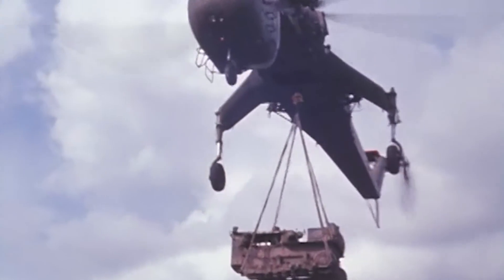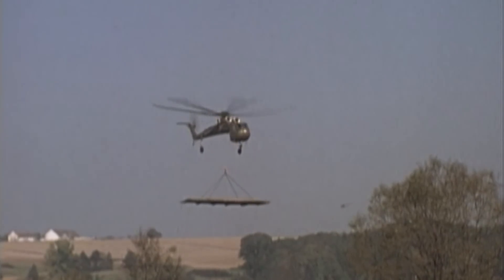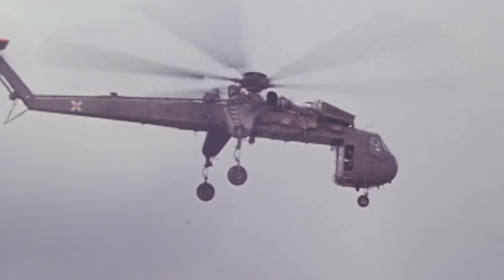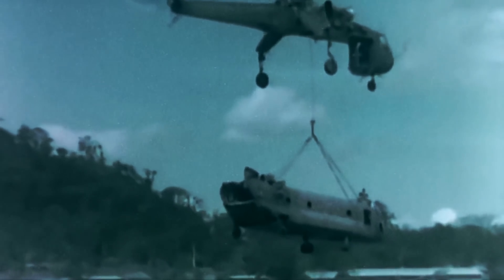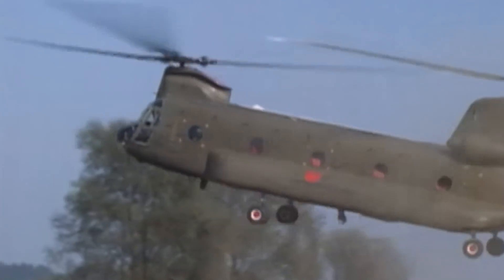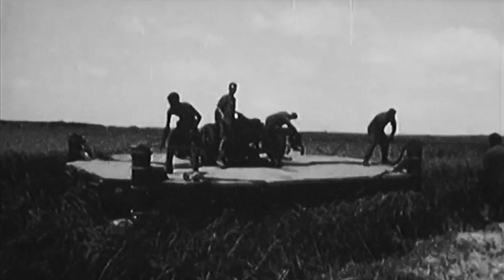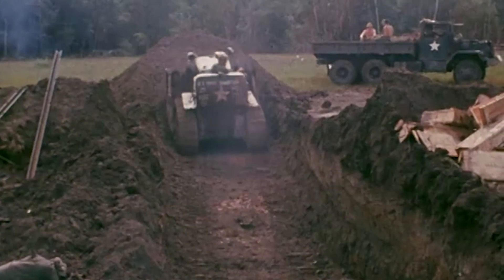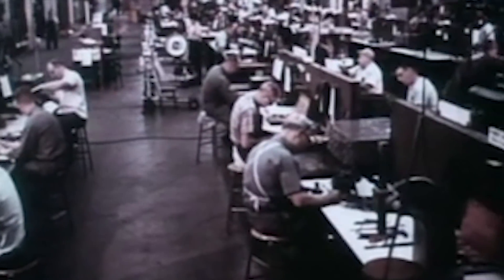How to Carry The Most Powerful Conventional Weapon of the Vietnam War - Sikorsky CH-54 Tarhe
It was a helicopter to lift helicopters. Not only could the base model carry payloads up to 20,000 pounds, but it also held records as the fastest climbing helicopter and the highest cruising helicopter at 36,000 feet. The Sikorsky Aircraft you Tarhe was undoubtedly ambitious. Used in civil transport, it became incredibly valuable to the U.S. military in the Vietnam War as it was capable of retrieving downed aircraft and transporting massive weapons such as the Daisy Cutter. A bold proposal even sought to build a behemoth version to could be used to retrieve the first stages of Saturn V launch vehicles and to carry Intercontinental Ballistic Missiles...